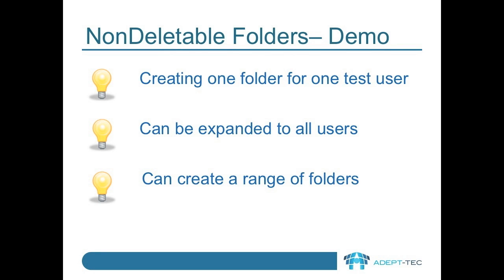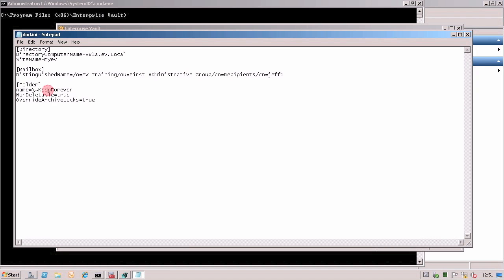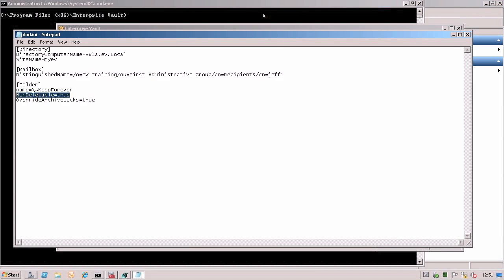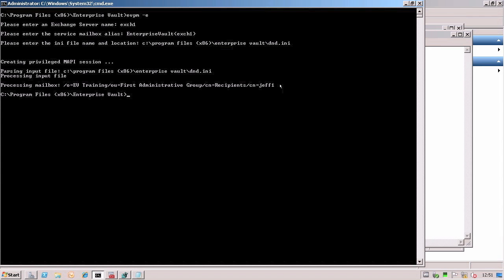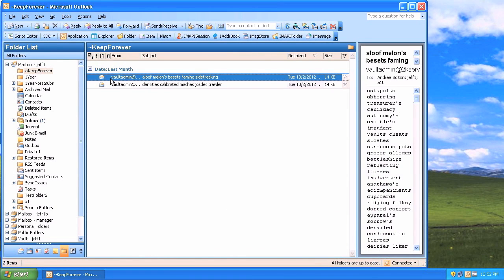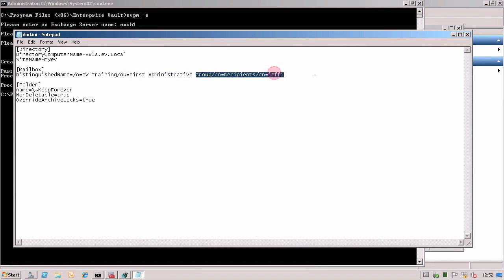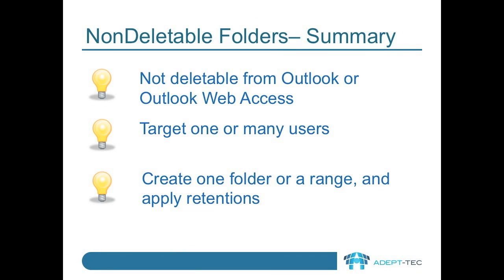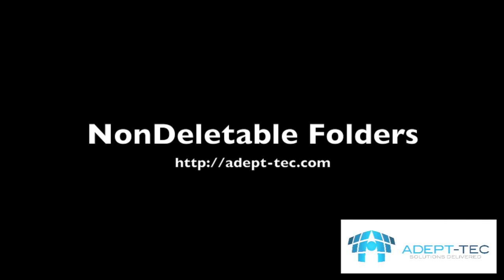Enterprise Vault - Non-Deletable Folders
A video on how to create non-deletable folders in Enterprise Vault using Enterprise Vault Policy Manager (EVPM)